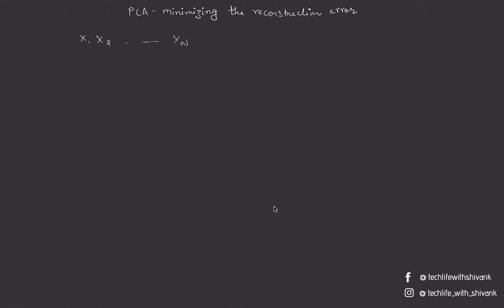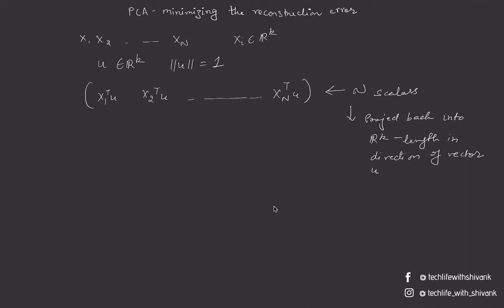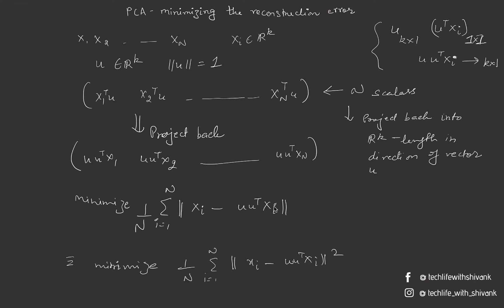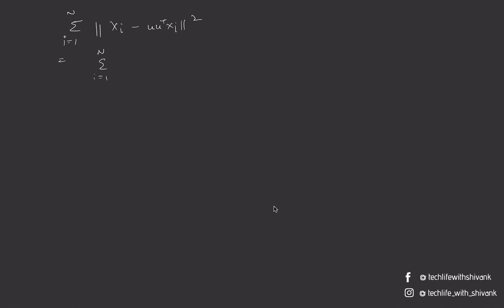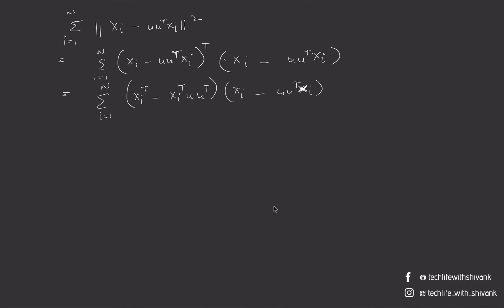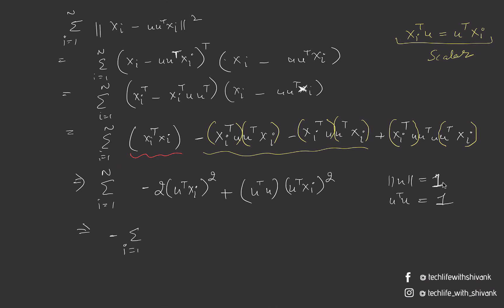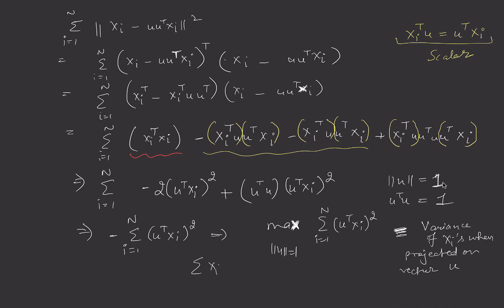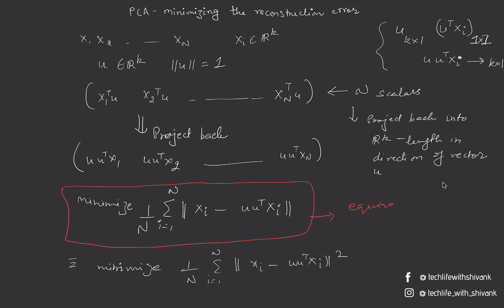Explaining principal component analysis (PCA) as minimizing reconstruction error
About Me:
I completed my bachelor's degree in computer science from the Indian Institute of Technology, Delhi. After that, I completed my master's in management from Johnson College of Business, Cornell. Currently, I am working at Amazon, Seattle, as a full-time software engineer. I am passionate about coding, sharing technical stuff, and the life experiences that help me in building a successful career.